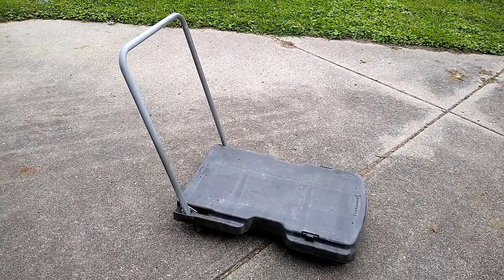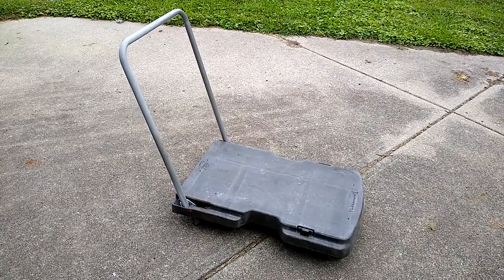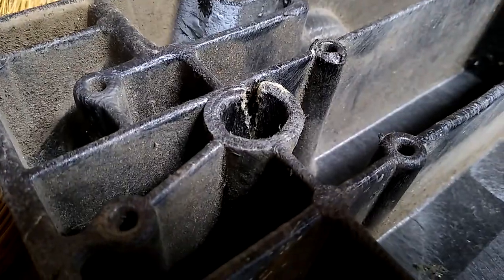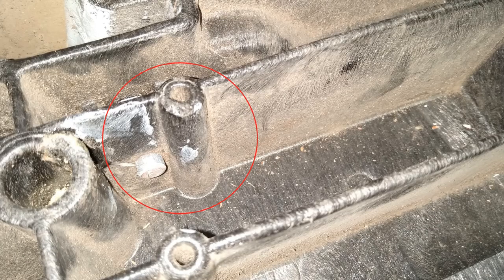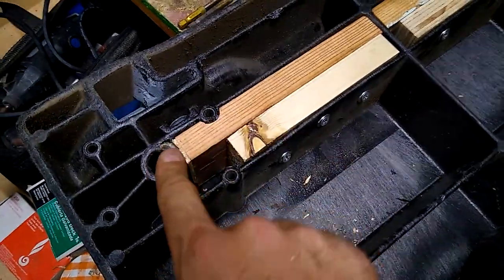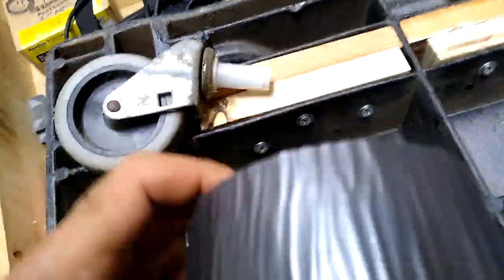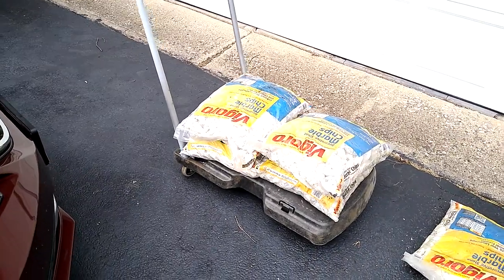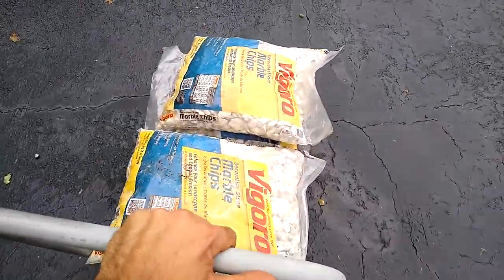Rubbermaid Flat Cart Wheel Repair (4400 Triple Trolley)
I purchased a used Rubbermaid 4400 Triple Trolley flat cart at a Goodwill for $16. One of the sockets that holds the wheels was cracked, which kept the cart from holding much weight. I devised a repair to hold the socket closed and successfully tested the cart with 200 lbs.